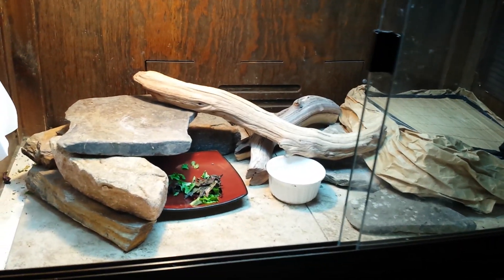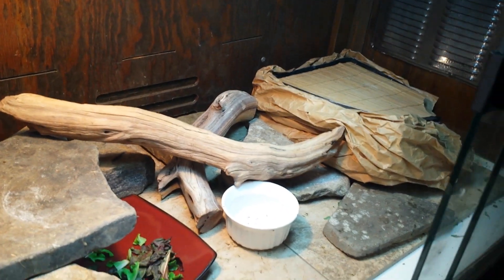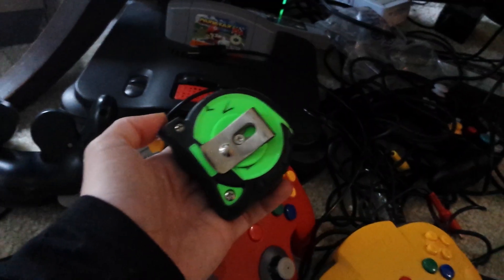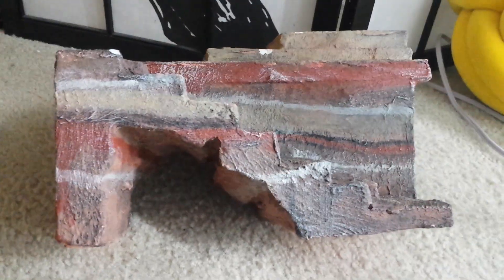HOW TO FIND A LOST BEARDED DRAGON. Maxwell's great escape!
The fun part about this video is- none of it was staged. I literally had NO idea where my mischievous beardie was! and I wasn't certain I'd find him by the end of the video! Sure glad I did.
Bearded dragons like to find dark places to hide after theyr'e done exploring. But, they also LOVE food and like warmth. Setting up a basking spot complete with a cup of wiggly food or dark greens, may stimulate them to go hunting for food, especially in the afternoon!